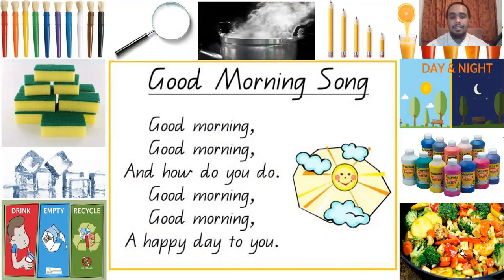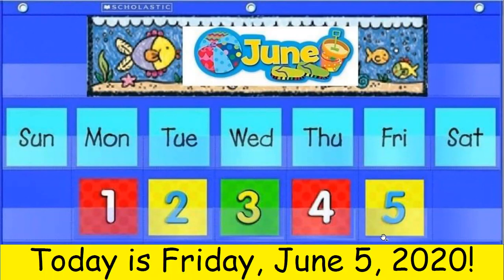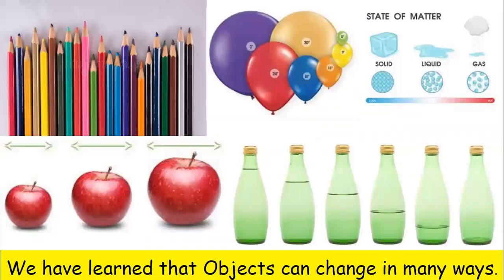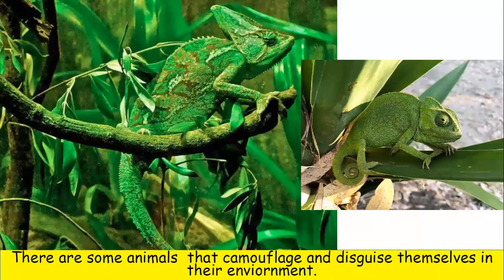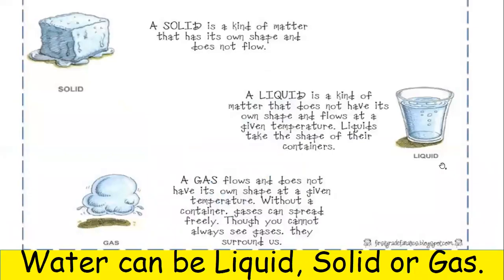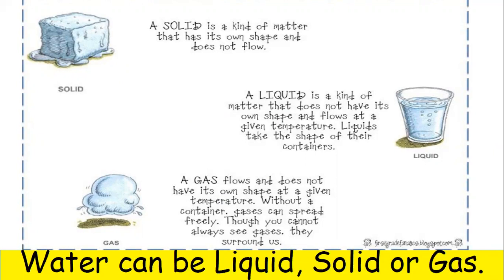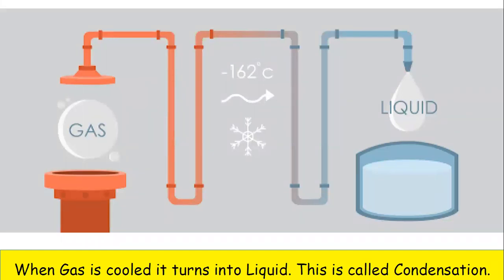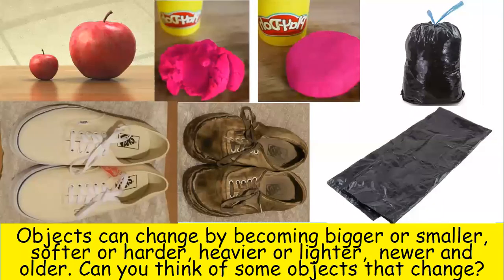MORNING MEETING - FRIDAY, JUNE 5, 2020